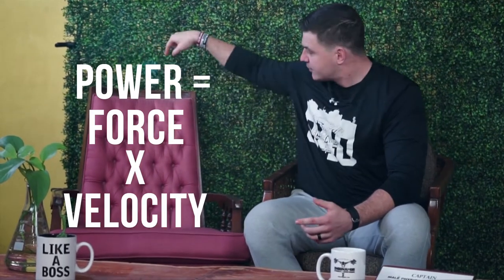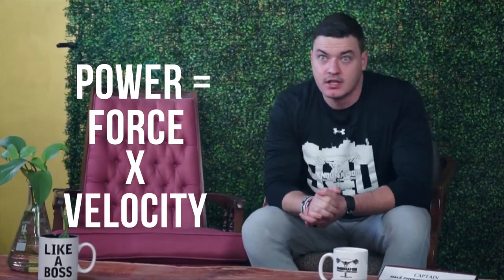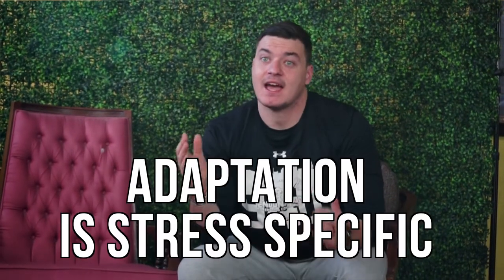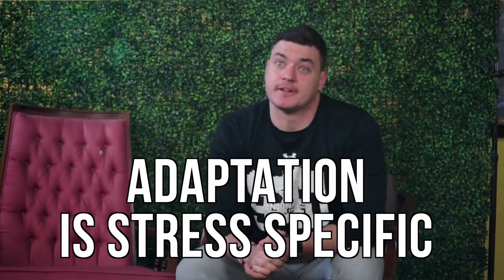Endu Answers #4 - Coach confuses Ticks with Fleas and teaches you the science behind Vertical Jumps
Apparently I don't know the difference between fleas and ticks. Regardless, one of them can jump REALLY far compared to their body size. But that has nothing to do with making humans jump far.

In today's episode we answer one of the biggest questions we receive: "how do I increase my vertical?" Spoiler alert, not everyone will be able to dunk in their lifetime :(

To tackle the question we start with physics: Power = Force x Velocity

Force can be measured and manipulated by improving strength in lifts like the back squat. Not only does research show squats correlate to vertical jump performance, but Endunamoo has even published it's own research showing that vertical jump acutely improves after squats at 75 and 80% of 1RM.

Velocity is the speed of movement which is dictated more by the neurological (what our nerves and muscles do together) componenet. There are 3 big rules we use in training here that has helped add inches to hundreds of vertical jumps over the years.

#1) Train powerfully - when doing exercises maximize the speed of movement. Adaptation is stress specific and doing 80% jumps leads to an 80% vertical.

#2) Train with Intent - even when you are not at your best training with the mentality of max speed/power can result in improved contraction speeds

#3) Don't over jump - jumping to fatigue will result in adapting to fatigued movement patterns and fatigued heights.

And of course, if you are looking to take advantage of even more science or our methodology join one of our many programs or sign up for one on one coaching. Here's to you hopefully dunking one day!